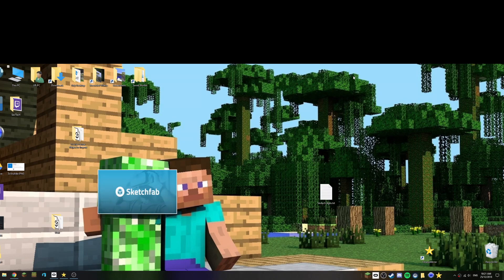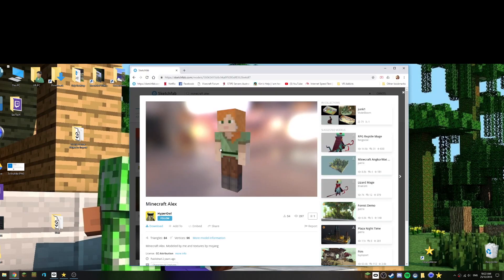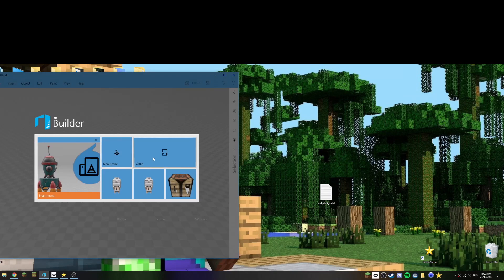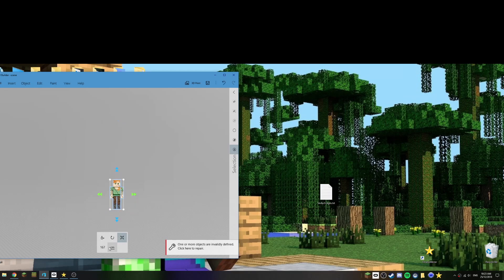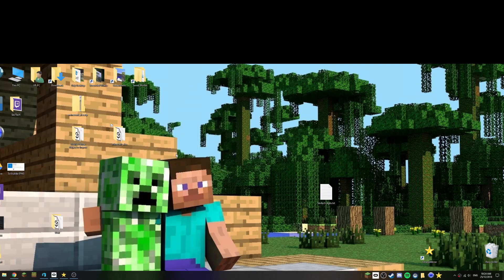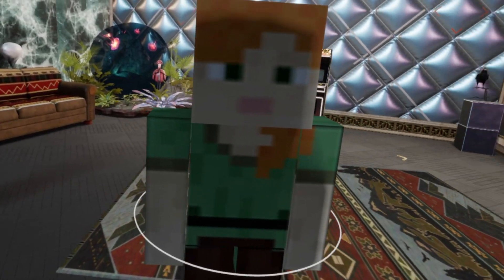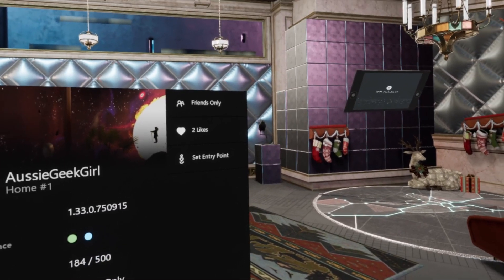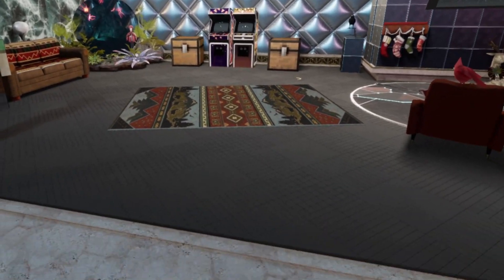Importing 3D Models into Oculus Home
I show you step by step how to import 3D models you find on the internet or create into Oculus Home.

I play Survival Java Minecraft in Virtual Reality using an Oculus Rift Virtual Reality headset and a Minecraft mod called vivecraft.org that lets me immerse myself in Minecraft as if I was really there, everything is life size.

This channel is family friendly.